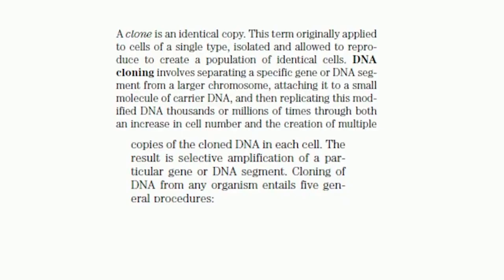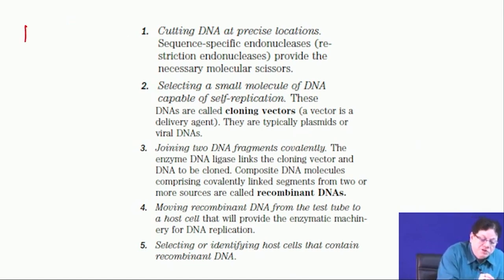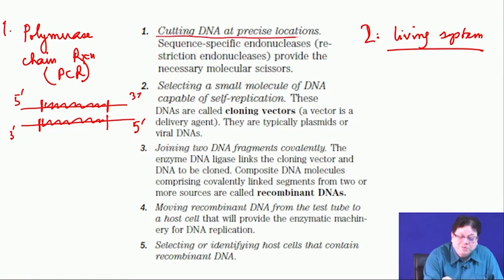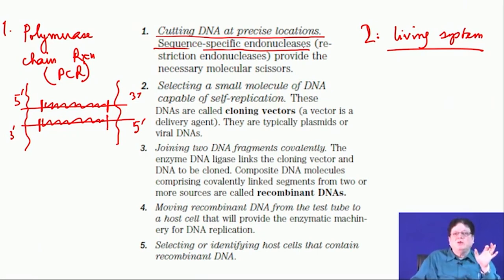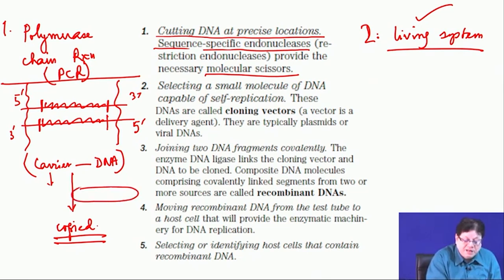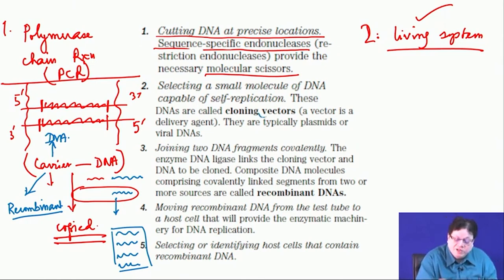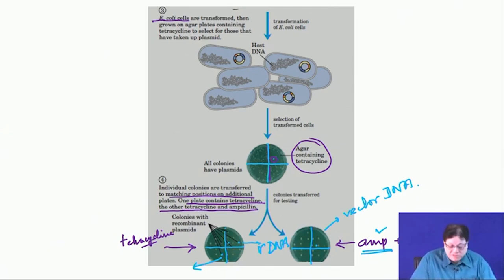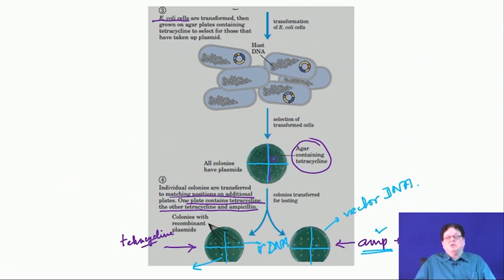Lecture 33 : Molecular Biology